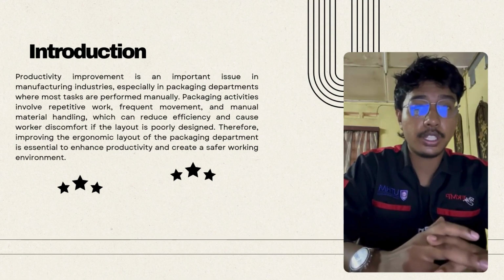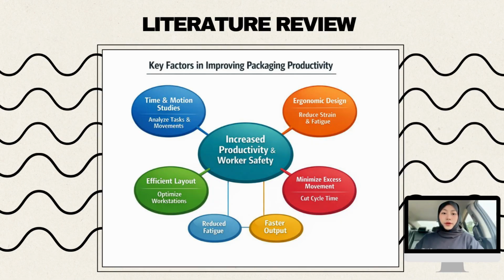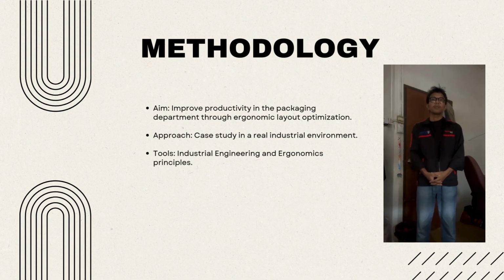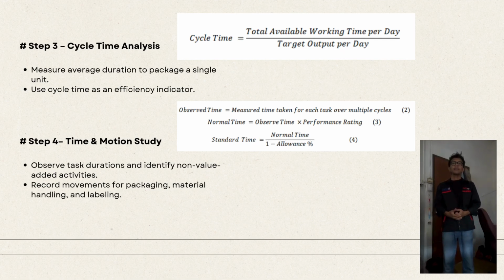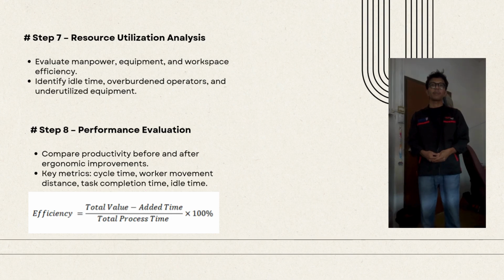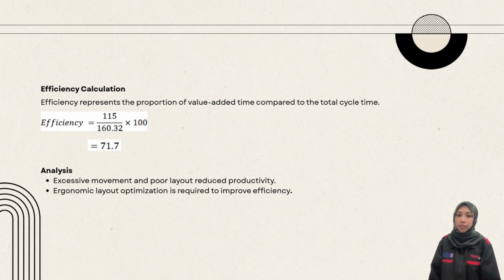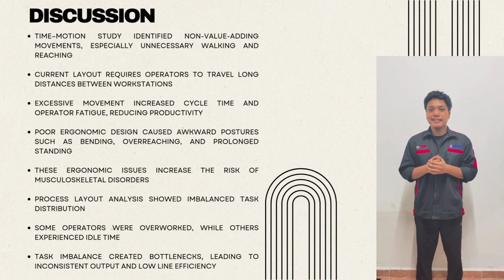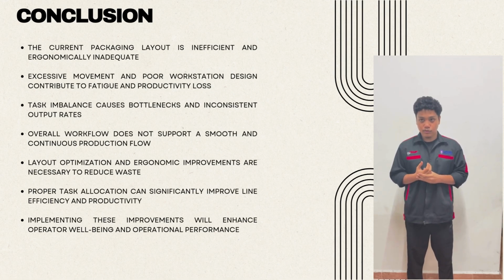G1S3 BDA40703 Productivity Improvement through Ergonomic Layout Optimization in Packaging Department